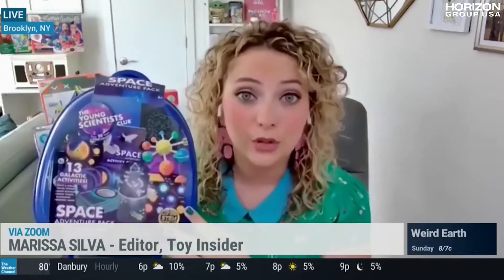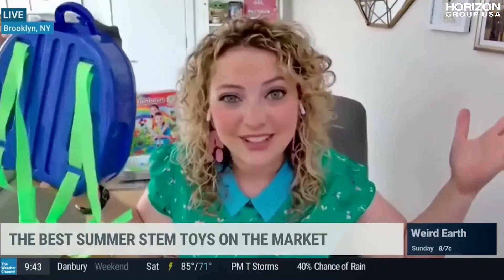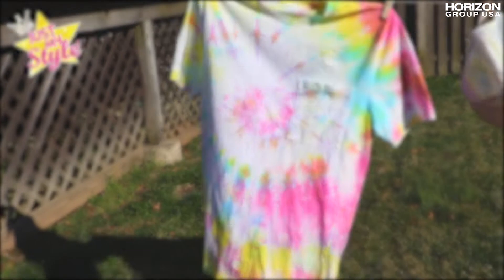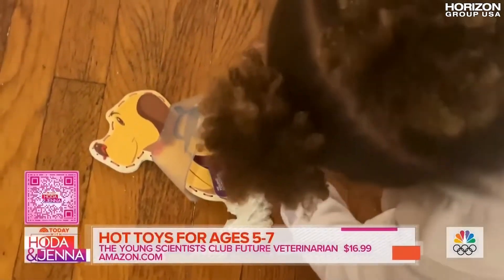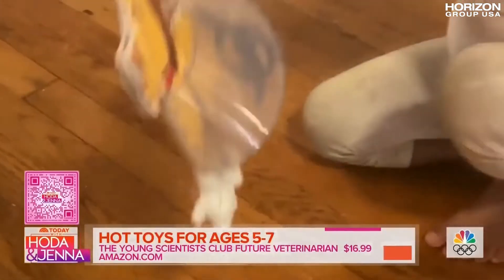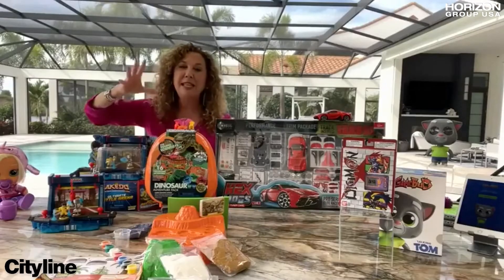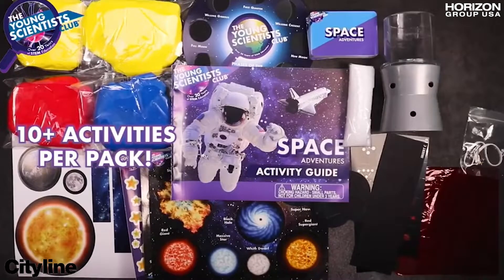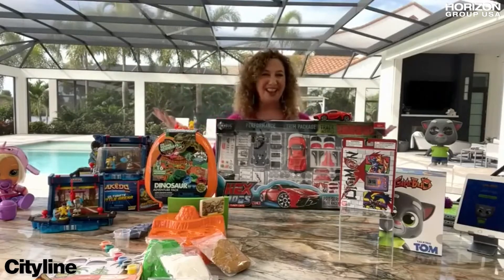2021 Horizon Group USA Media Highlights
From STEAMLearning with The Young Scientists Club to creative expression with STMT, we love connecting people through creativity & are thrilled to do it with our friends from TheTodayShow, GoodHousekeeping & more!